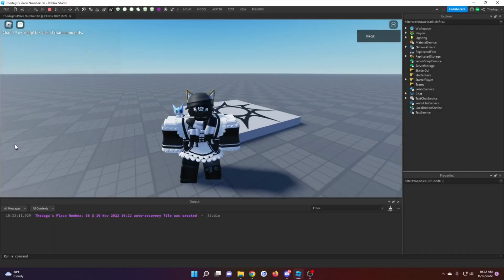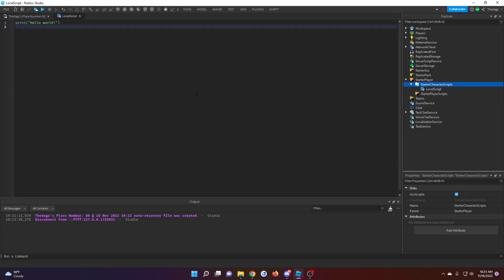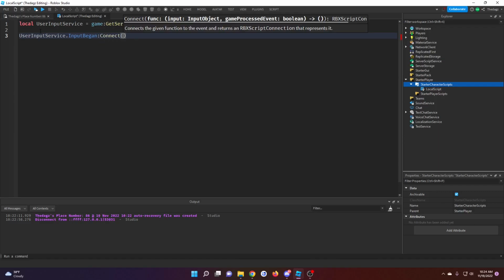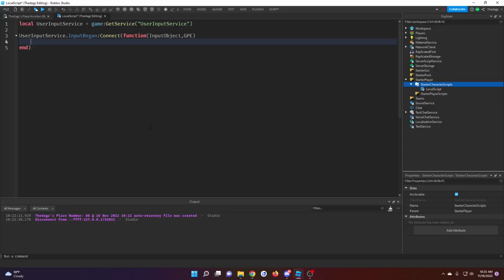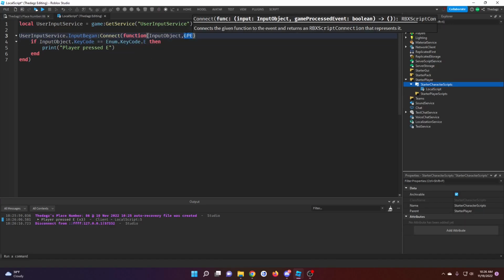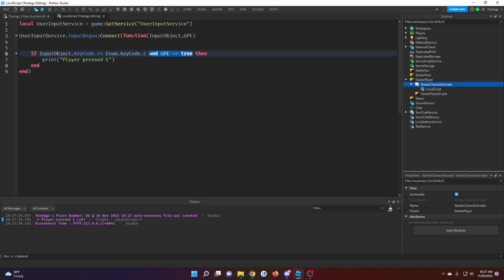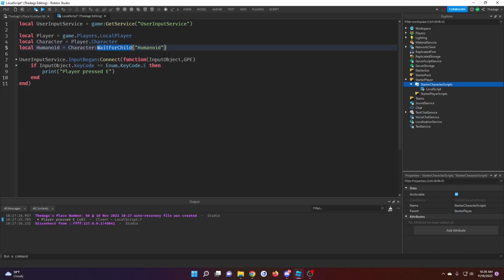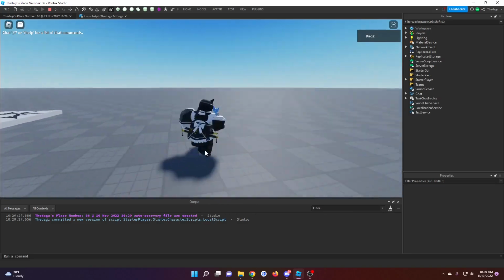Roblox Scripting Games 3: Sprinting System (UserInputService Guide)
0:00 Intro
0:30 UserInputService Example
4:21 Sprinting Example
5:56 End